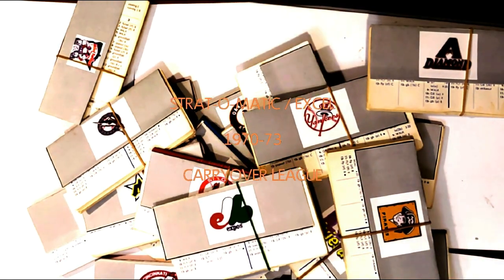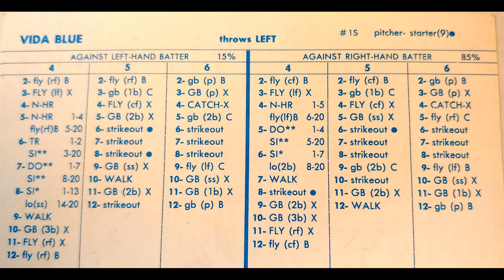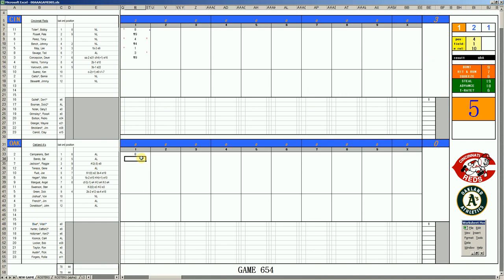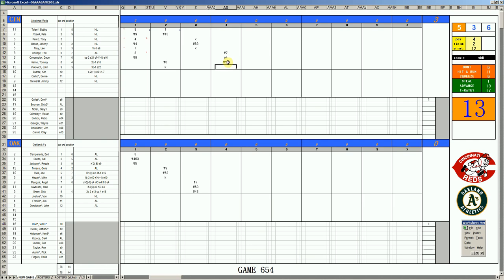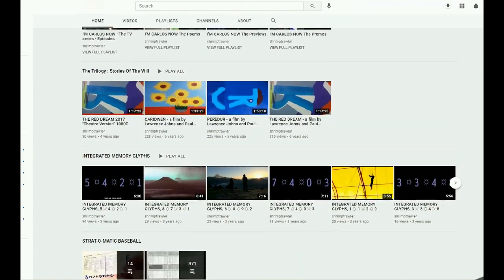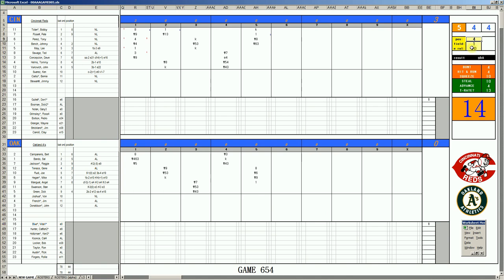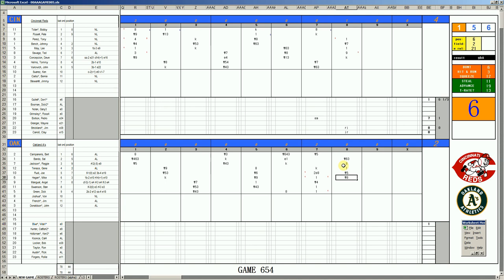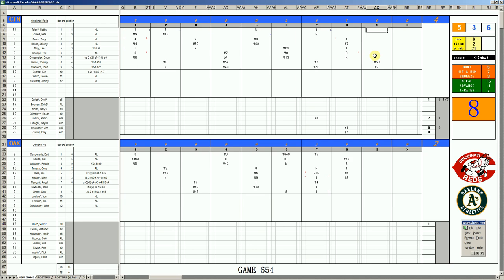Strat-O-Matic Baseball EXCEL 1970-73 WORLD SERIES GAME FOUR Cincinnati vs Oakland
Here is WORLD SERIES GAME FOUR Cincinnati vs Oakland.